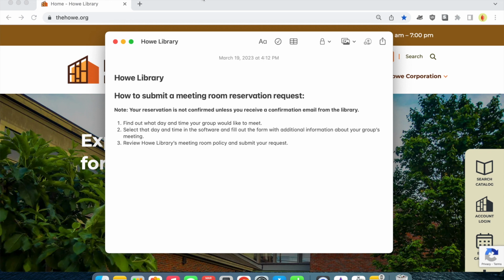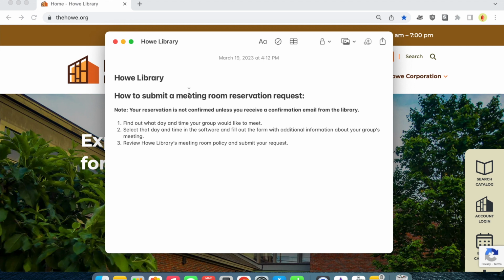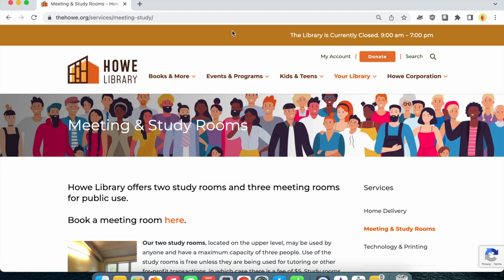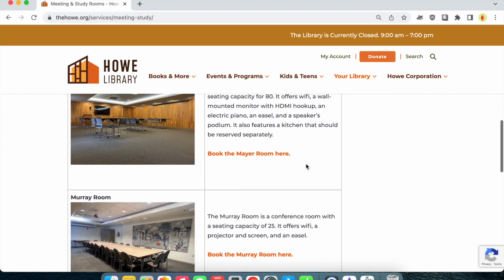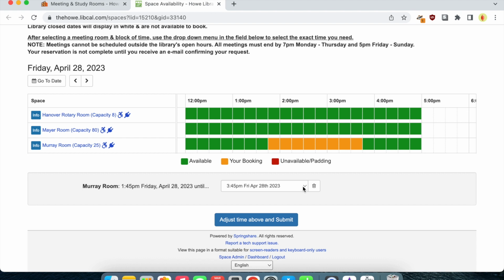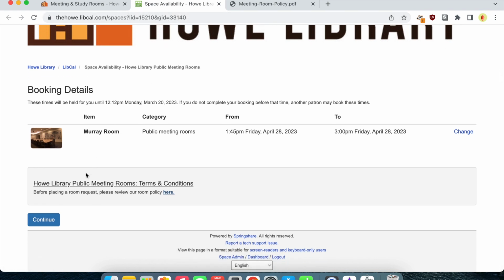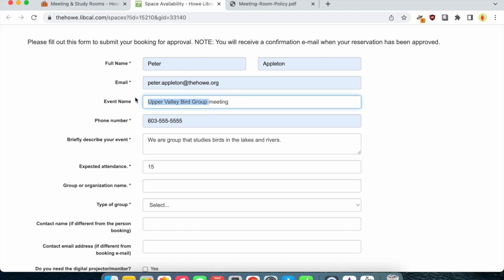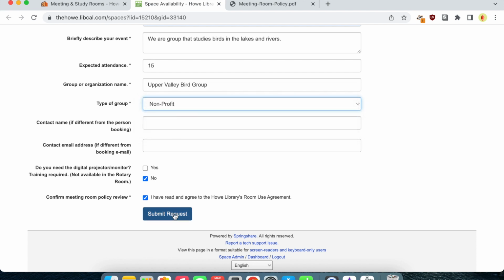How to request meeting room reservations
Meetings must be free and open to the public. Make sure to include extra time in your request for setting up your meeting space prior to your meeting start time. You must review and agree to the library's meeting room policy prior to placing your request